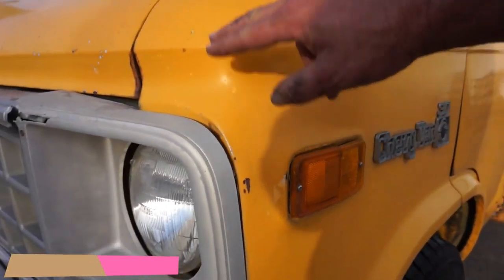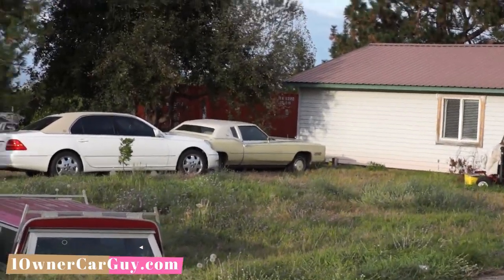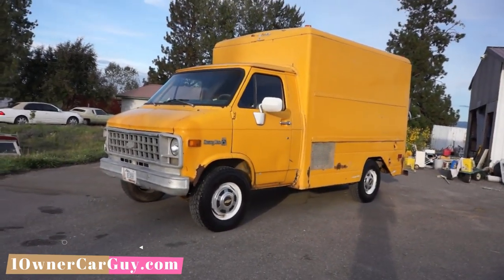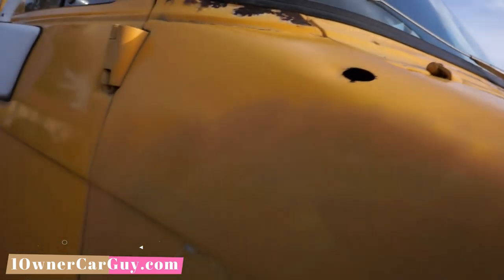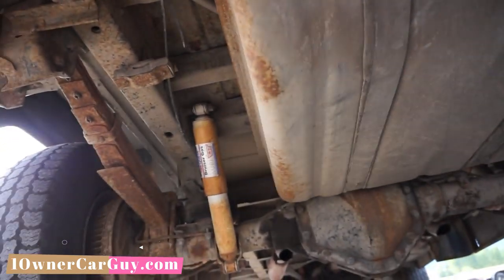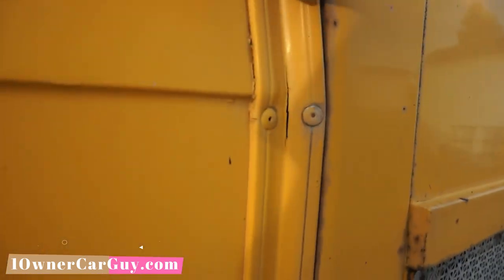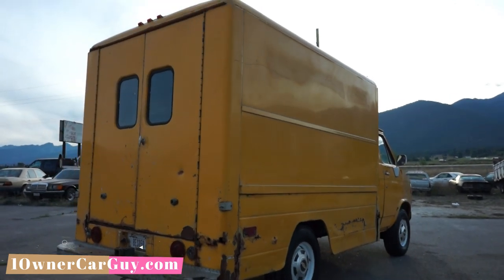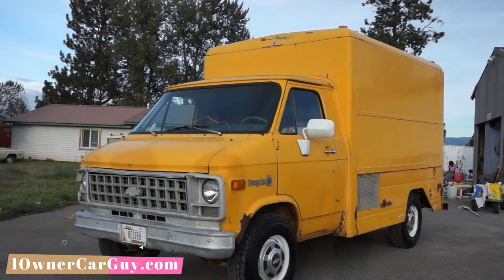CHEVY G30 BOXVAN VAN BOX CUBE ~ POD MOVING CONTAINER VIDEO FOR SALE $1795 C/K VAN GMC ~ WORK TRUCK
1981 Chevy GM G30 Boxvan or Cube Van work truck or just storage its good running but has its obvious flaws and shortcomings EXPRESS Van, Utility Truck - Service Truck, NPR HD Cab Chassis, Box Truck - Straight Truck, Cutaway-Cube Van. Camping Combo Box Van.

Cars and Variety Vlogs etc Mostly Work and whatever may be seen along the way. I buy you any car at dealer auction wholesale. Saving you tons of money. For cheap prices that won't be beat. I will cut out the middle man getting you trade ins, lease returns, and repos at pure wholesale prices.

1 Owner Car Guy   (Nathan Wratislaw)